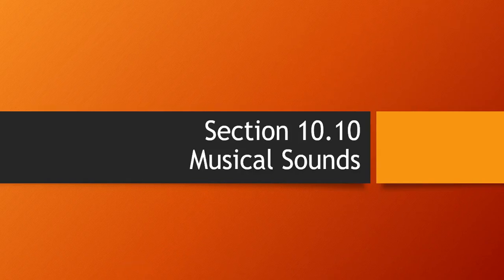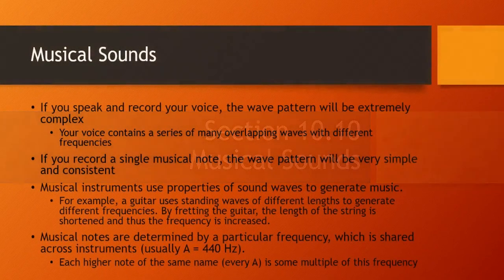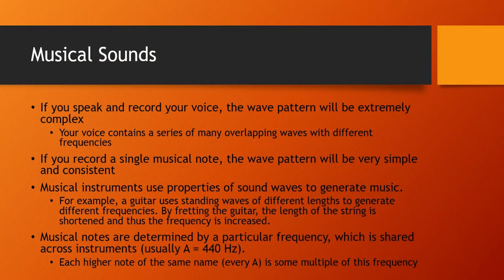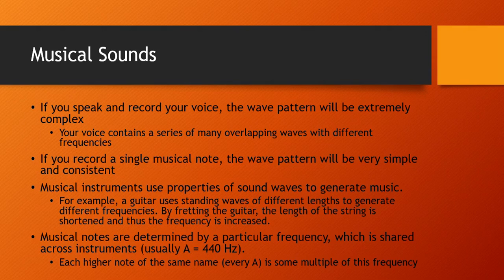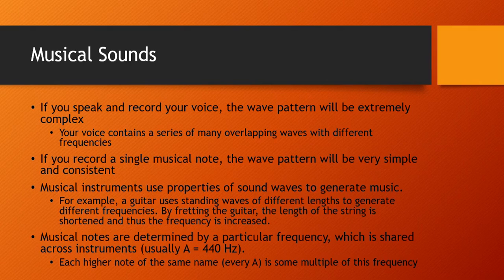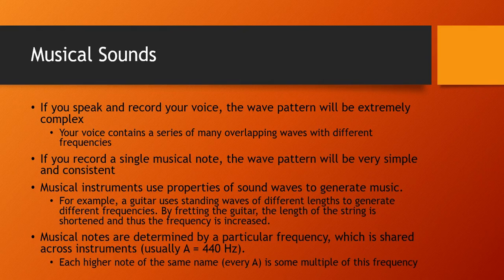PHY 2243 - Sec. 10.10 - Musical Sounds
Sec. 10.10 - Musical Sounds
Instructor: Dr. Craig Carrigee